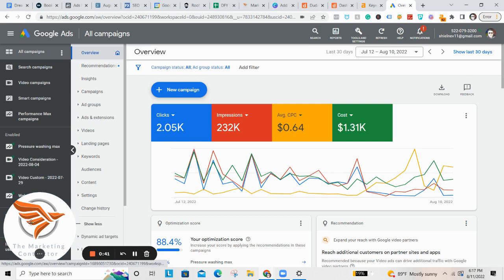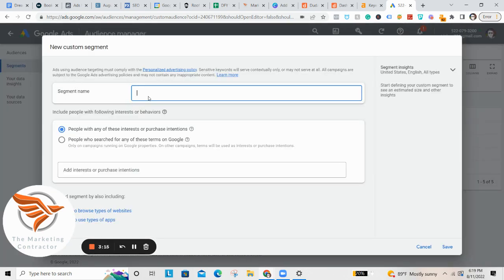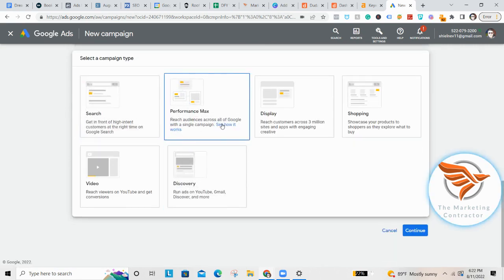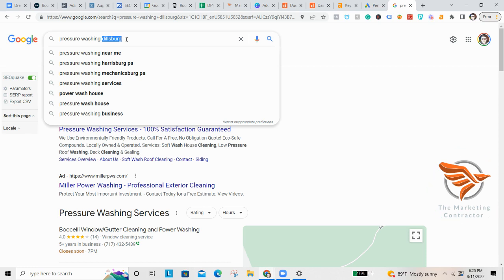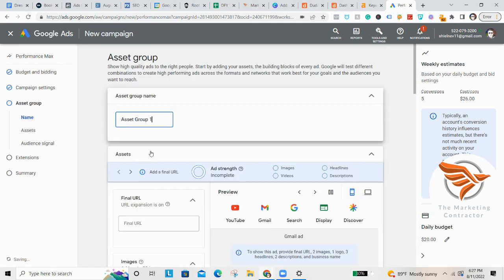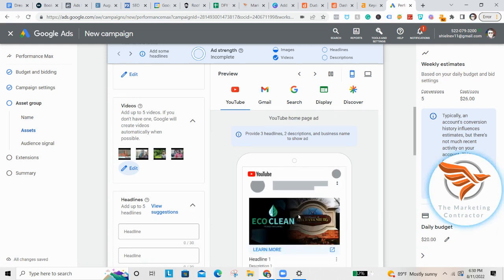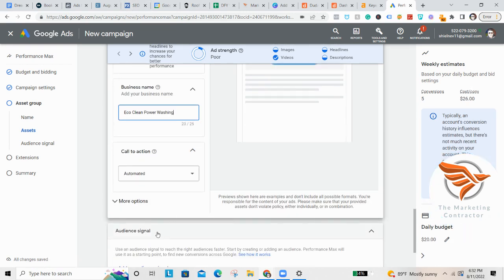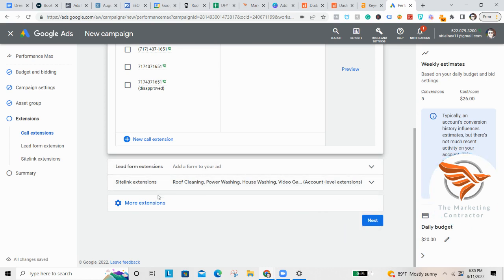How To Setup Google Ads For Pressure Washing DIY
Create an effective Google ads campaign for your pressure washing business using the performance max campaign setting.